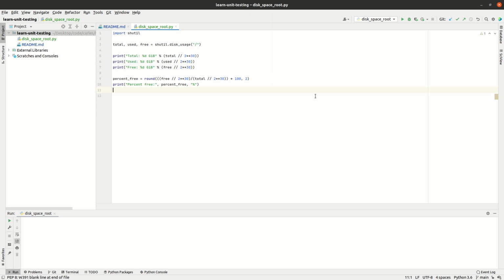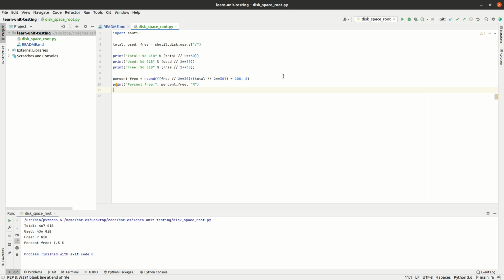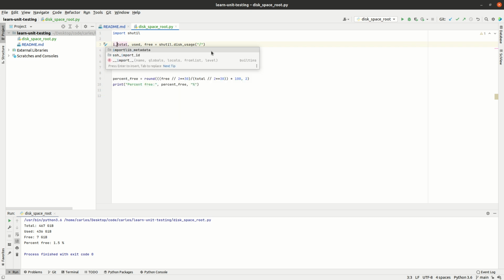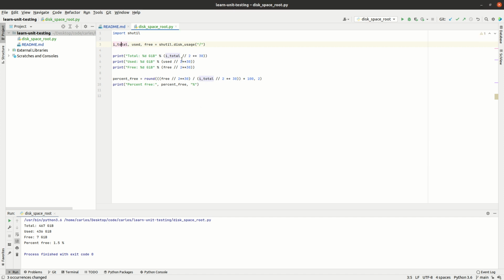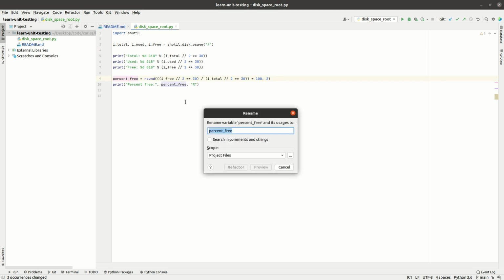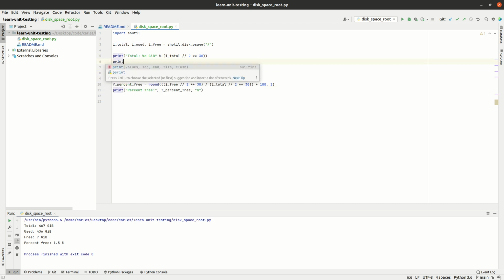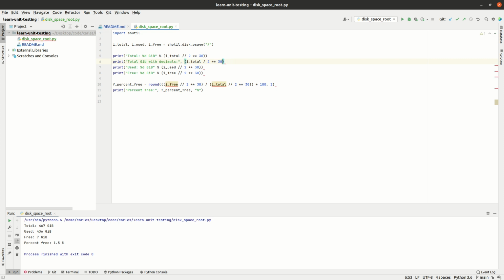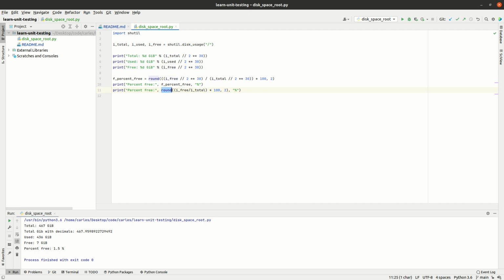UnitTesting in Python 3, part 0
First video teaching Unit Testing for Python 3.

In this video:

A brief introduction to Unit Testing and to why we use it.

An introduction to MT Notation, the Notation I invented, and why to use.
We see why using the Integer Division we are providing not very exact values. Also truncating versus round is giving us different values.